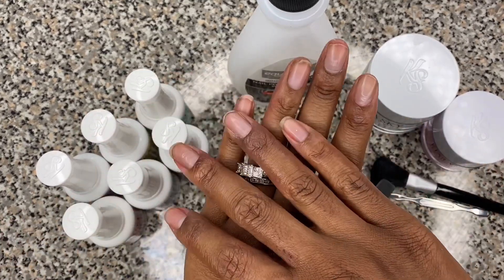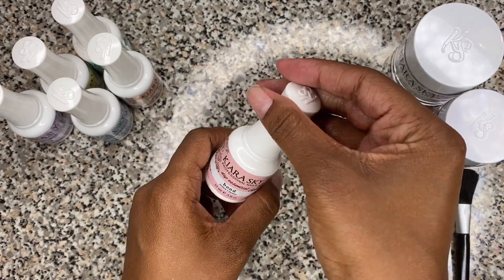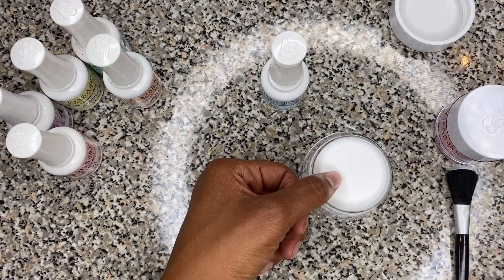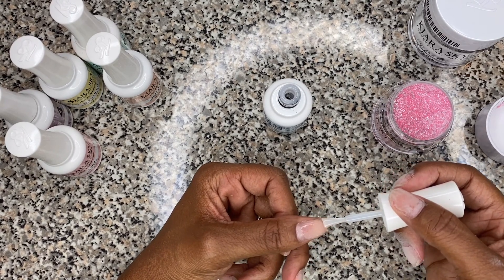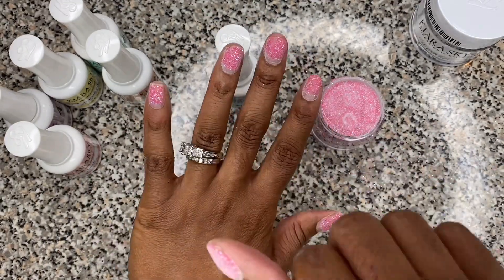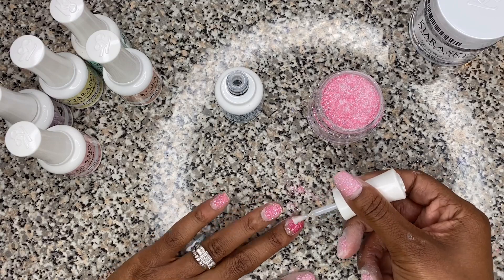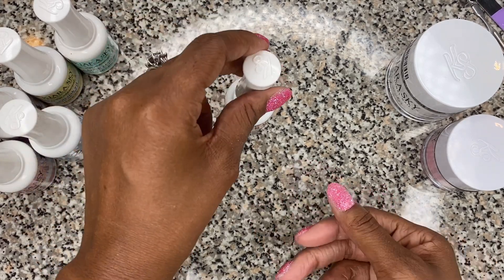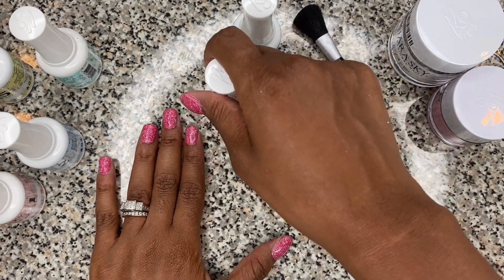Step by Step DIY Dip Powder Tutorial || No Tips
Hey C&NKids fam!! How you guys holding up out there?! Well we have been learning new skills and techniques throughout this quarantine and here is one of them!! This was such a fun experience we hope you all enjoy this video!

Send Us Mail:
CandN Kids
College Park, Ga 30349

Queens Uplifting Queens